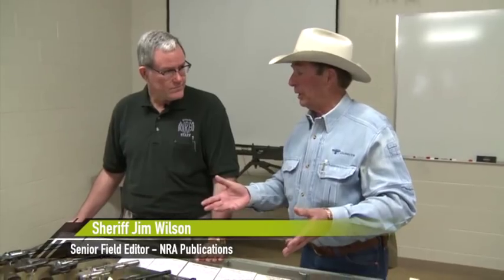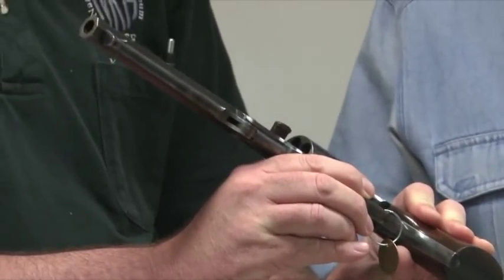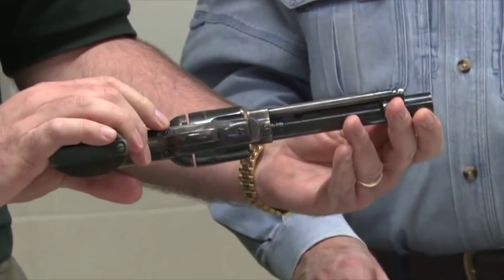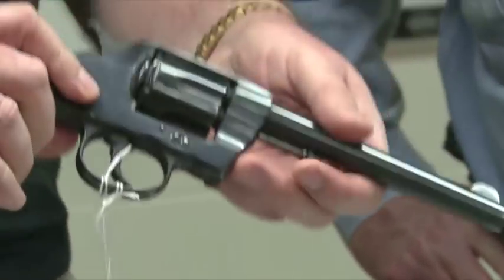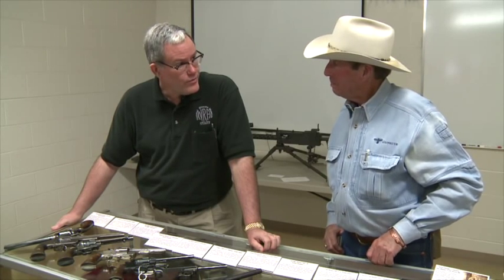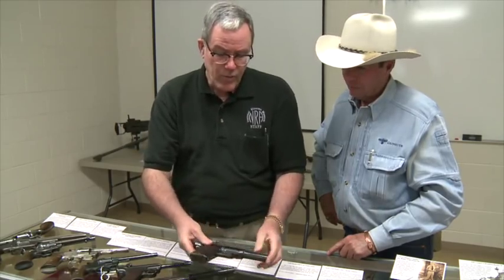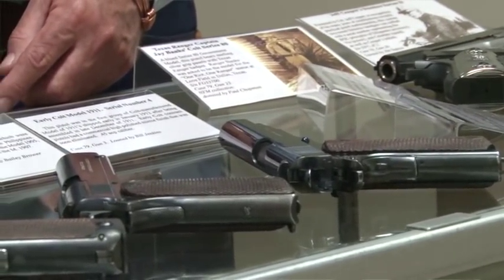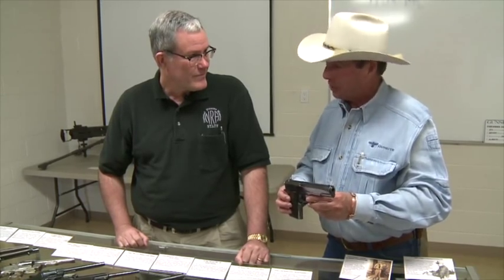Evolution of the US Army Pistol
We're going back to Gunsite and their celebration of the 100th Anniversary of the Model 1911. Sheriff Jim Wilson talks with Jim Supica, director of the NRA Firearms Museum, about the evolution of the US Army handgun from the percussion era to the year 1911.